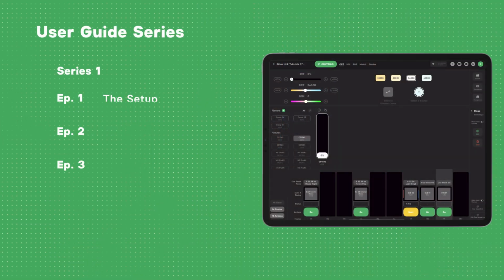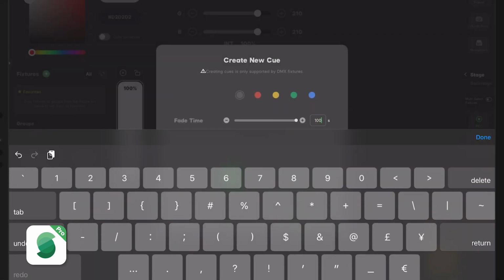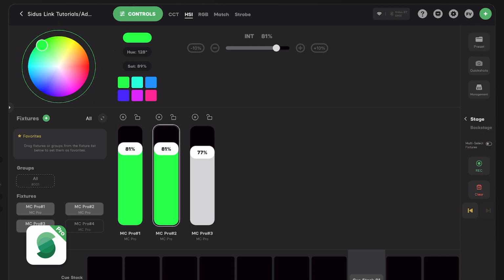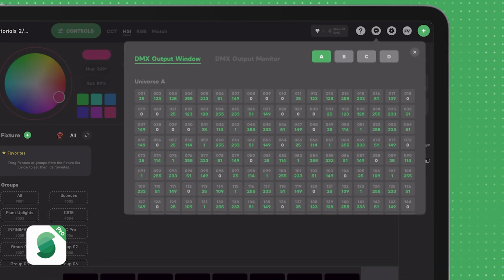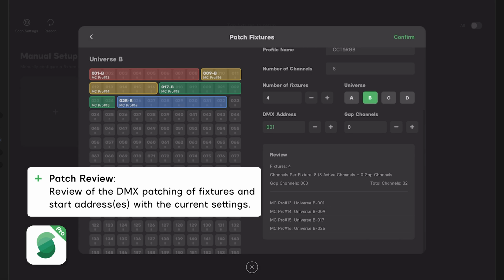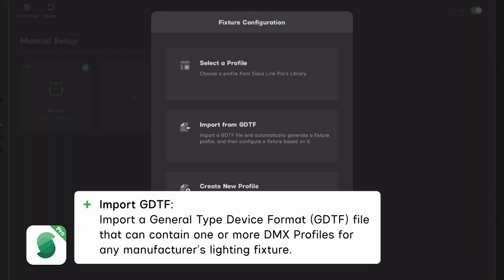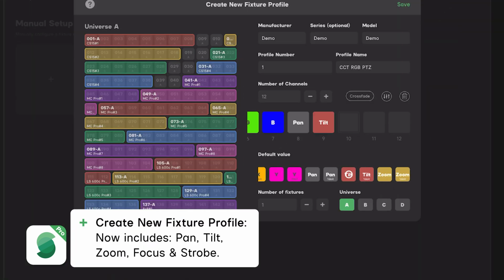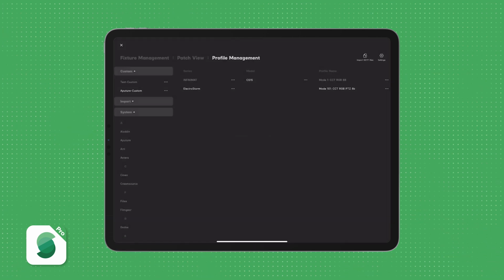Ep.4: What's New in Sidus Link Pro v1.1 | Sidus Link Pro User Guide Series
An overview of new features and how to use them. This includes Quick Buttons for speed, Cue Stack navigation tools, Multi Fixture Selection tool, DMX Output monitoring, GDTF DMX Profile import and much more. Follow Lighting Programmer and Aputure Director of Product: UX/UI, Ben Dynice, as he guides you through all of the features and workflows of the new Sidus Link Pro v1.1.

Sidus Link Pro is the expanded control system based on Aputure’s original Sidus Link app. Sidus Link Pro features professional fixture control systems with an intuitive user interface and communication over both Bluetooth and Wireless DMX protocols. For more information on Sidus Link Pro, please

0:00 Intro
0:21 01. UI Updates
2:07 02. Multi-Select Fixtures
2:35 03. Drag and Drop Grouping
2:57 04. Next Cue and Previous Cue Control
3:42 05. DMX Output Window
4:21 06. Improved Fixture Patching
6:08 07. GDTF File Import
7:19 08. Improved DMX Profile Creation
7:47 09. New Parameter Controls
8:07 10. Duplicate Scene Abilities
8:31 11. Profile Management View
8:50 Outro